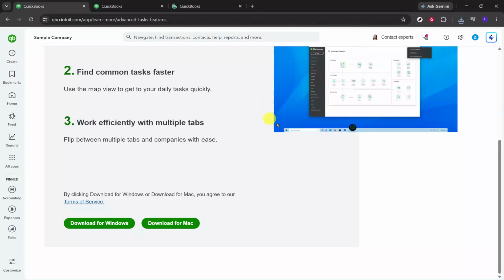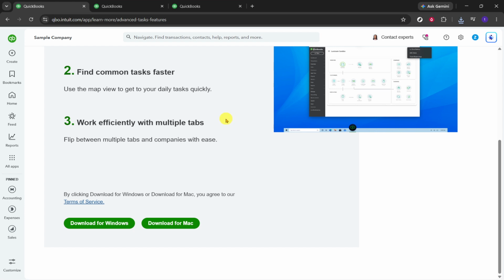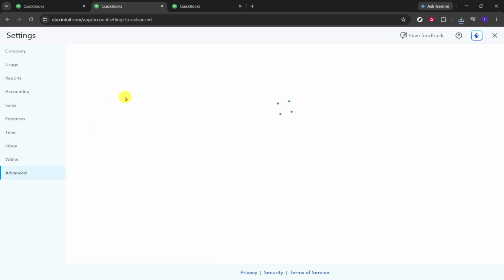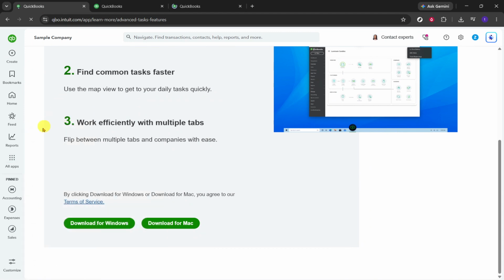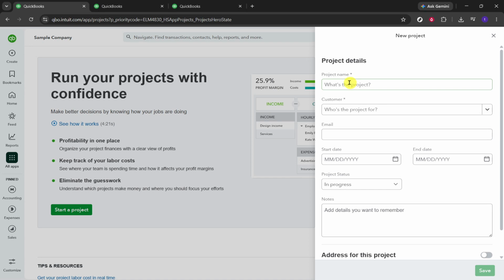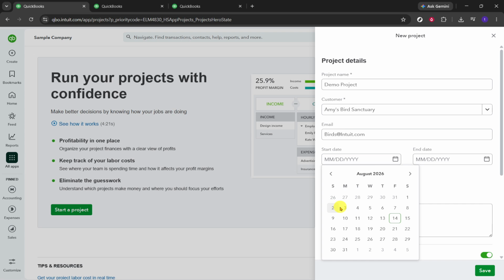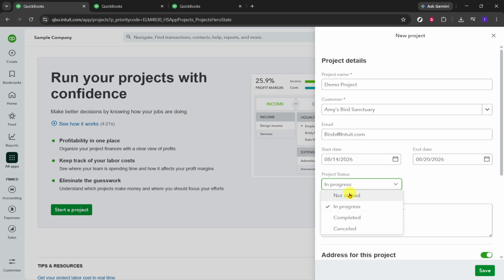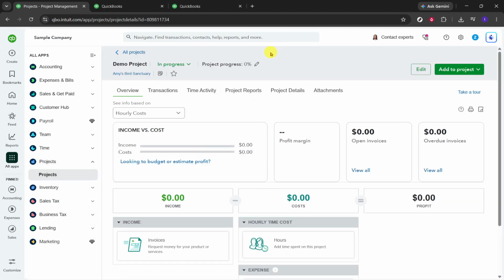How To Set Up And Use Projects In QuickBooks Online (2026) (Complete Guide)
Learn how to set up and use projects in QuickBooks Online. This simple guide shows you how to set up projects in QuickBooks Online and use them to organize and track your project work.